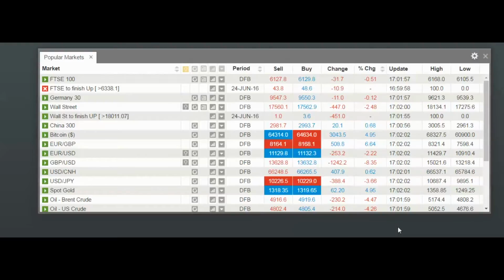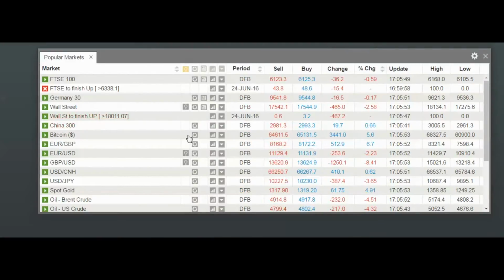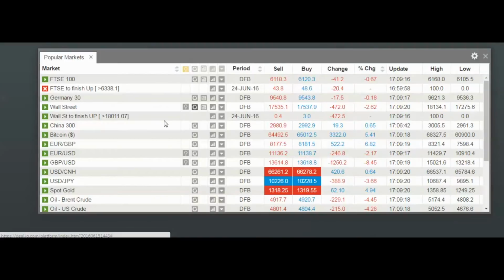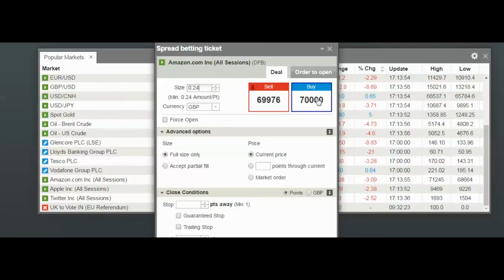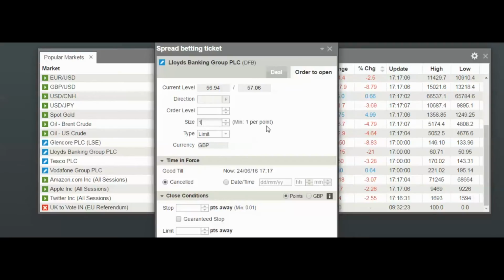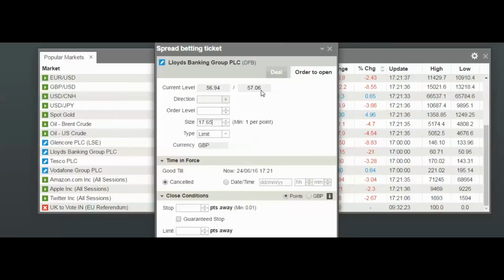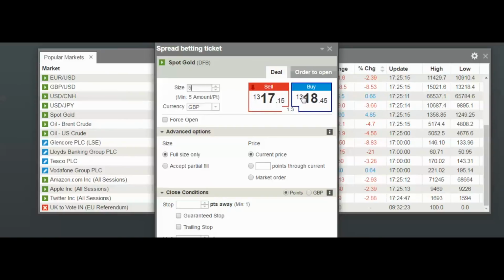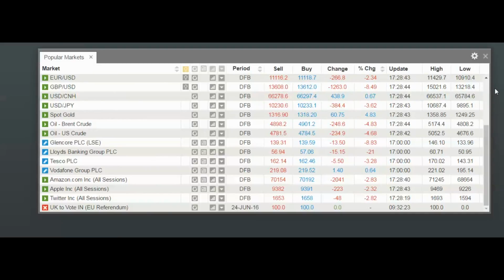Spreadbetting too much per point could blow up your trading account - Must Watch!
Updated as at August 2018.
To find out more information about trading for beginners
How Speadbetting too much per point could blow up your trading account….
Spreadbetting too much per point/pip can easily blow up your trading account if you get confused with the share prices. I have been asked to do a tutorial on how to avoid spreadbetting too much per point and how much should you risk per point on each trade.

Understanding the numbers is very important especially for beginners/newbies to trading. The same rules apply whether you are trading forex, shares, indices, bitcoin, commodities or even ETF's.

You will see the difference in the video between spreadbetting on Lloyds TSB where you might trade £5 to £15 per point to USA shares such as Amazon where you would be living on your nerves minute by minute at that level and so likely to trade as little as 10 pence per point and you would still need a pretty sizeable trading account to cover the margin requirements with your broker. These have changed since recording this video following the new ESMA rules starting on 1st August 2018.

If you were spreadbetting Amazon at £1 per point and saw the price move 1000 pips do the maths as to how much you would be in the red by if you were the wrong side of the share price movement. With Amazon now being at 193000 ($1930 per share) you will get days when the price can move by 5000 points so be very careful and make sure you have trading stops in the right place to avoid getting into trouble and blowing your trading account up!!

Please note that the Amazon number has changed from 53000 when recording this video to 193000!!! Not bad if you had been trading them at just 10 pence per point!!

Also since I recorded this video you will see that the numbers on Bitcoin have changed considerably too. This is a good reminder how so much can change in the financial markets in a short time.

Go for high probability trades where your reward is at least 3-1 for the risk taken. So if you lose on two trades totalling 40 pips but the third trade makes you 60 pips you are still 20 pips in profit! If you trade too much per point   you risk blowing up your trading account so I recommend not risking any more than 2% on any trade.

Get the numbers right as I demonstrate in this video. It’s okay to trade Amazon as long as you understand what you could potentially lose if you trade too much per pip and that you have enough to cover the margin requirements with your broker.

As I keep saying though is it ever worth risking more than 2% on any one trade?

There is only one time you should ever consider doing this.